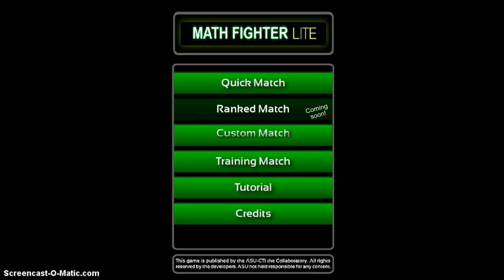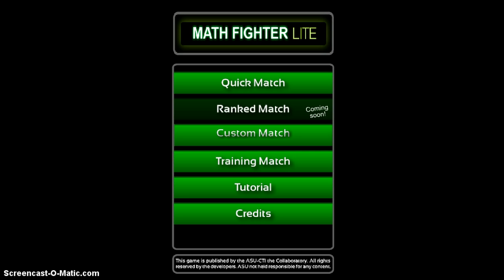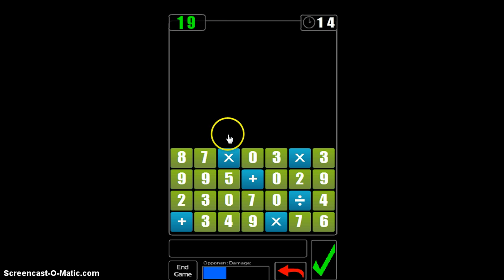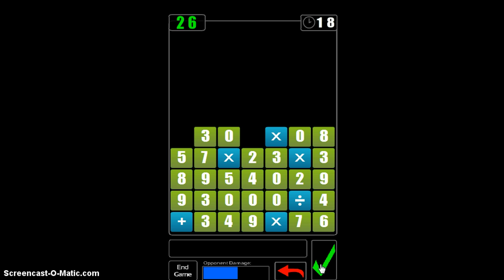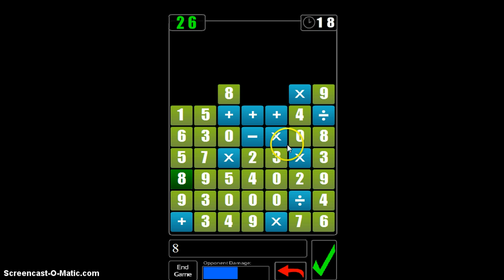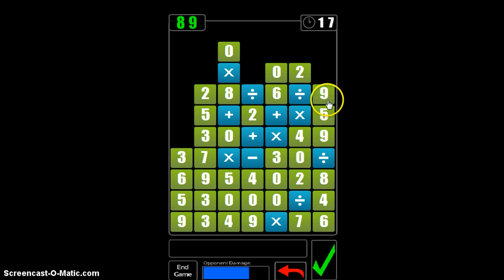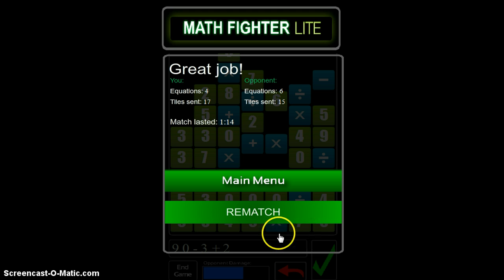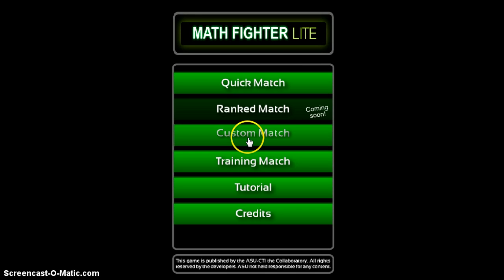Math Fighter Demo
Gameplay Demo of Math Fighter